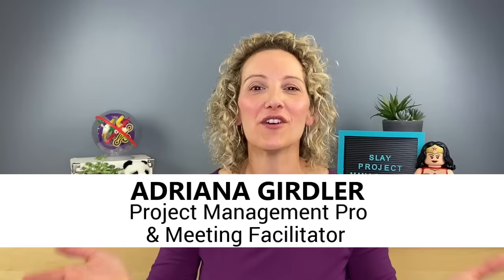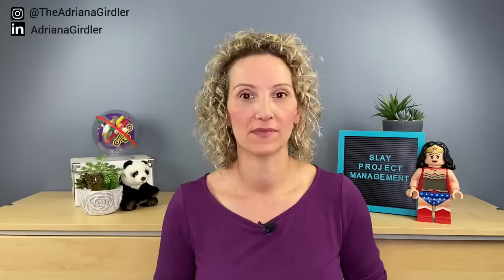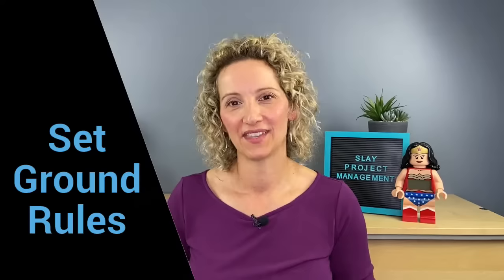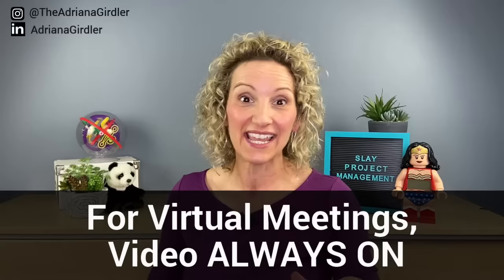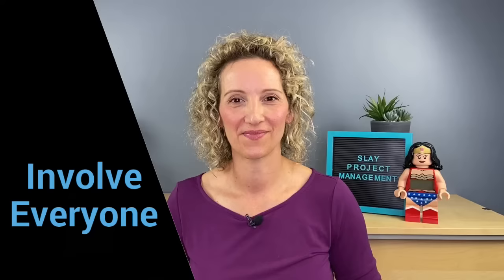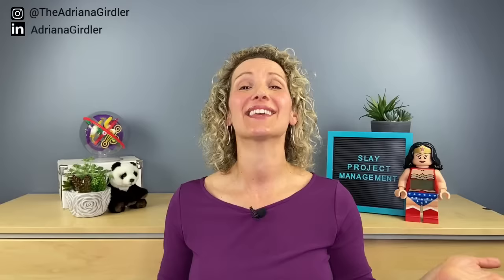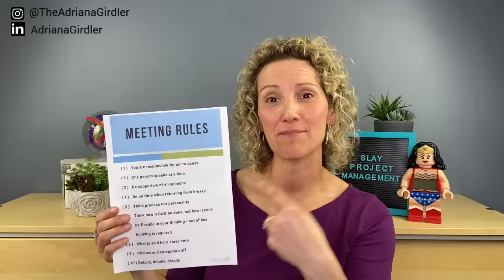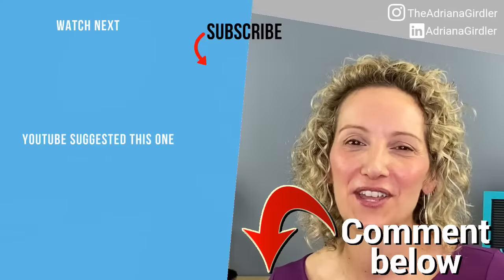Facilitation Skills [FACILITATION TECHNIQUES AND SECRETS]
Facilitation Skills [FACILITATION TECHNIQUES AND SECRETS] /  Are you looking for facilitation skills training videos that will help you improve your facilitation techniques? In this video, I’m sharing with you some facilitation training that will help transform you into a top-notch meeting facilitator.

We’ll go over skills for meeting facilitation that will teach you how to be a good facilitator so that you can run successful meetings. Facilitating a business meeting isn’t always easy, and that’s why I’m ready to equip you with the top meeting facilitation tips so that you know how to facilitate a meeting effectively.